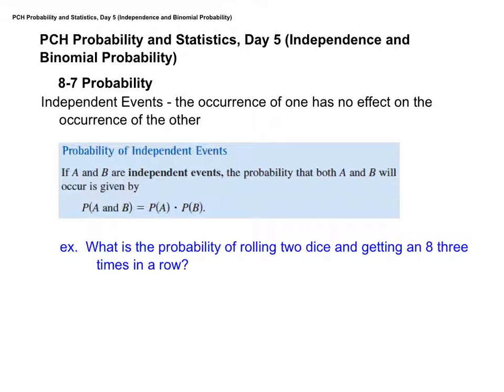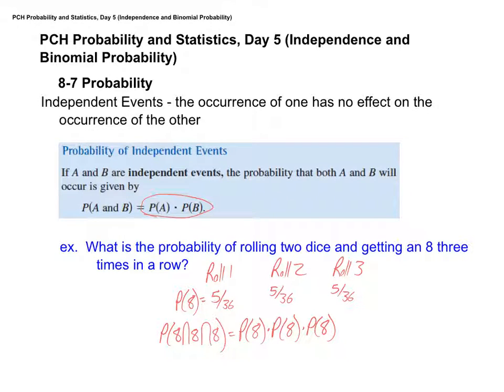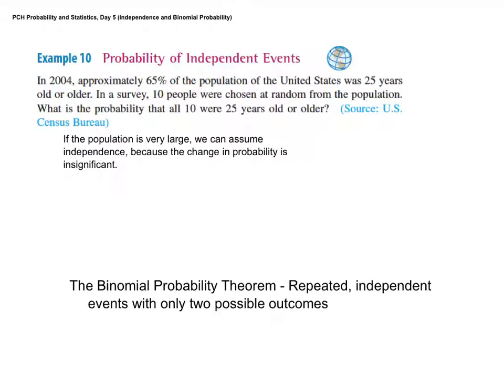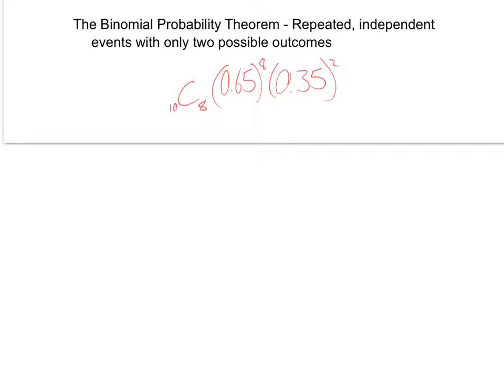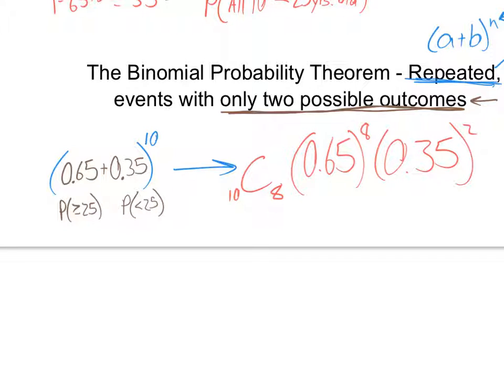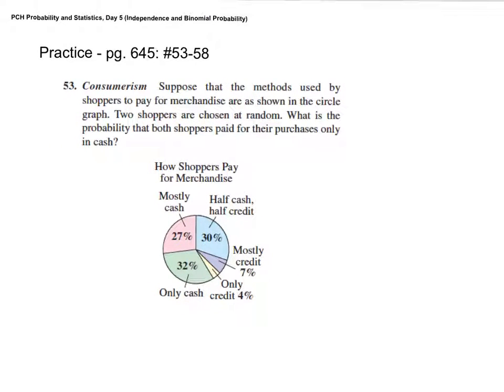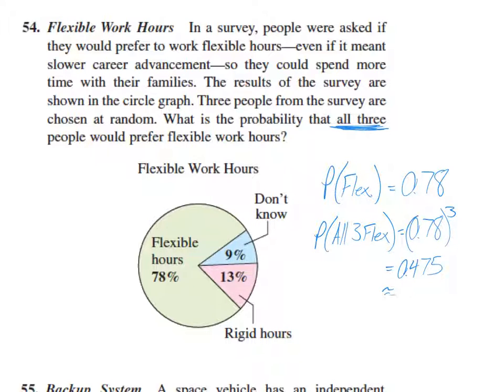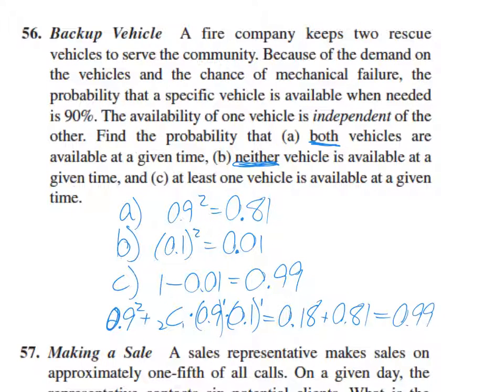Unit 2 Day 5 Binomial Probability